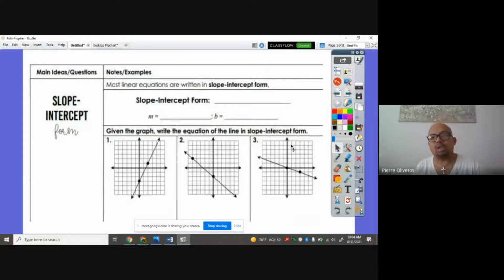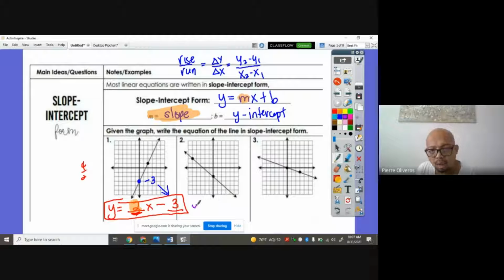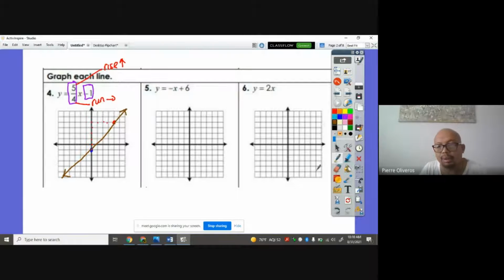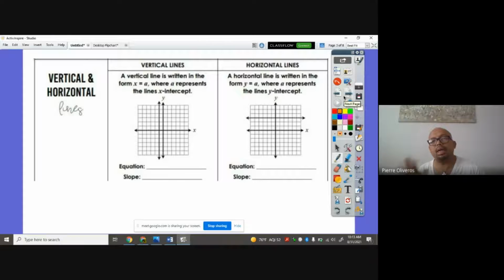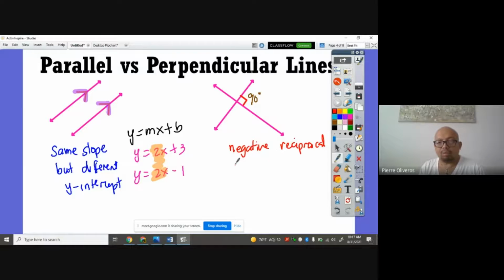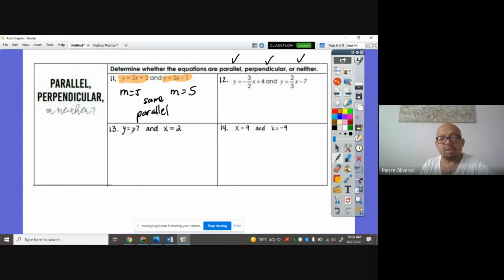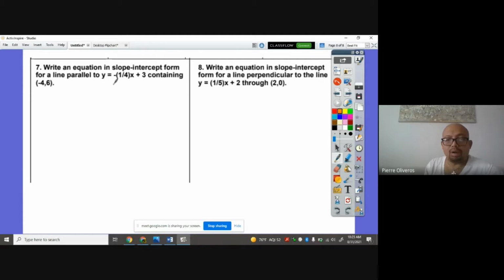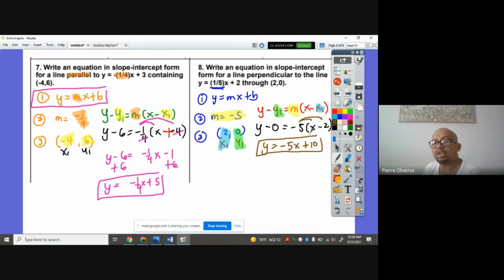Slope Intercept Form and Parallel Perpendicular Lines